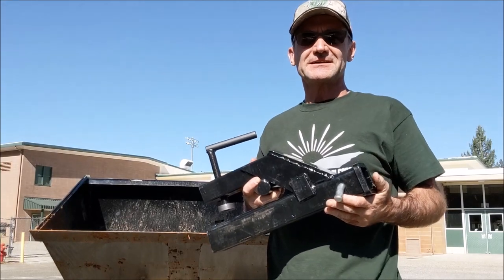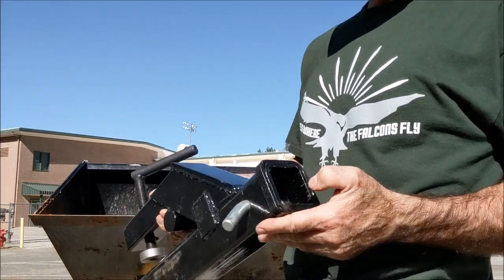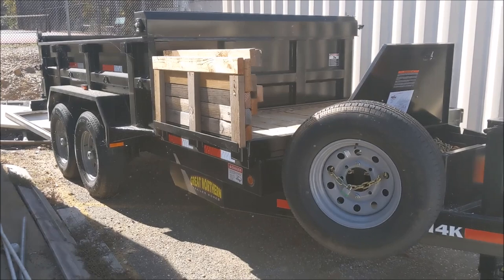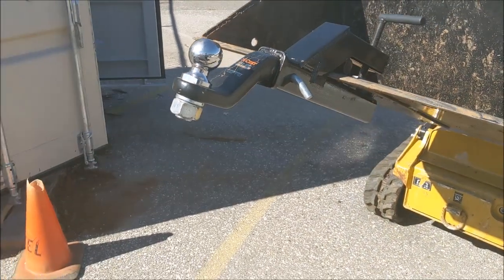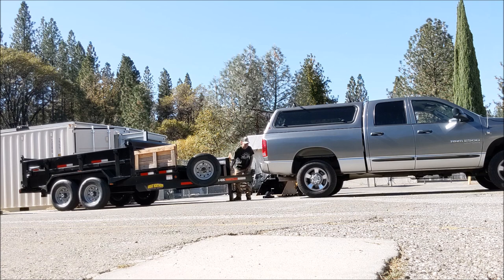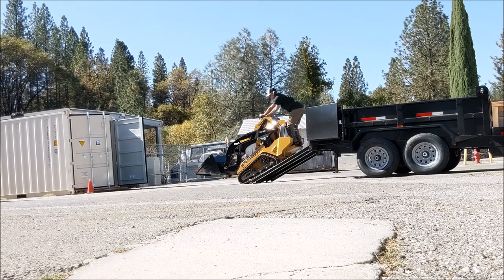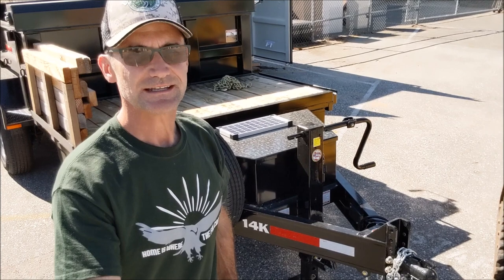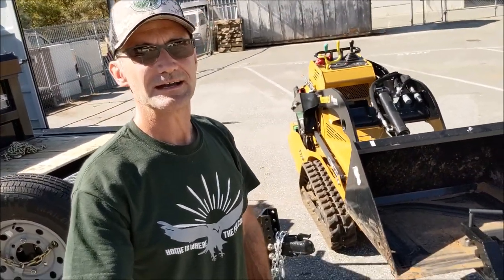Vermeer CTX50 Clamp On Tractor Bucket Hitch Reciever Review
I bought a bolt-on receiver hitch for the bucket on the Vermeer Mini skid steer CTX 50. In this video, I test it out moving the trailer around, how it works and review the item.
Some of my favorite tools

Clamp-On Tractor Bucket Hitch Receiver Adapter-2"